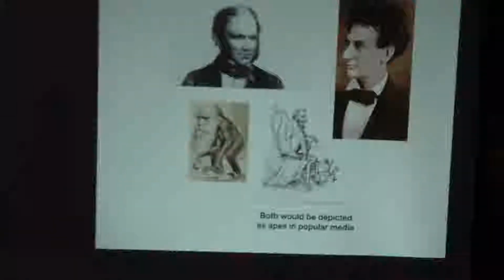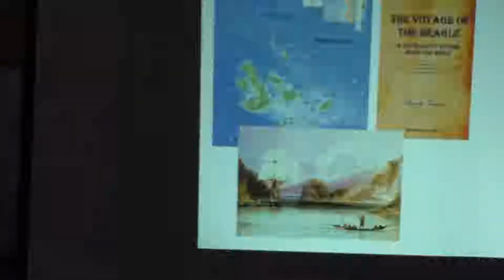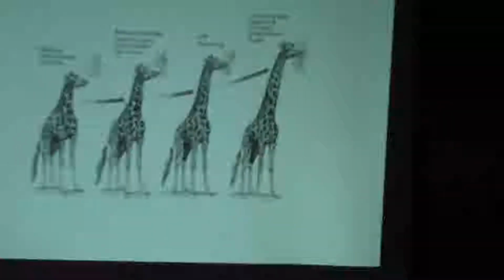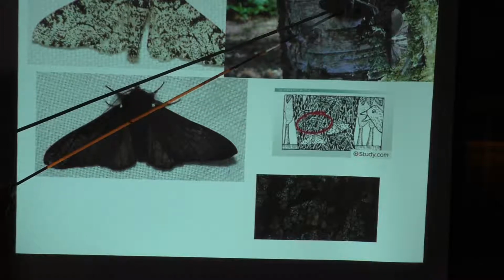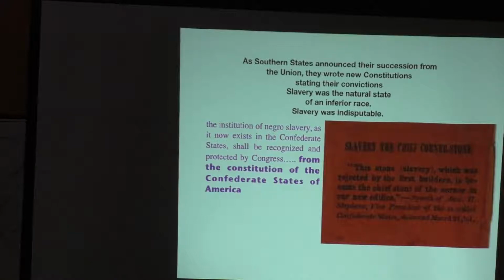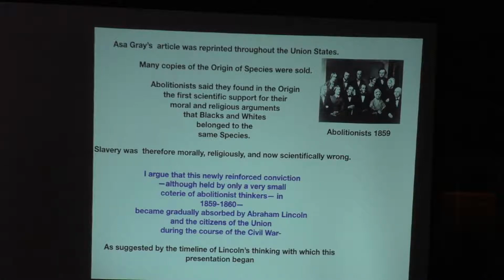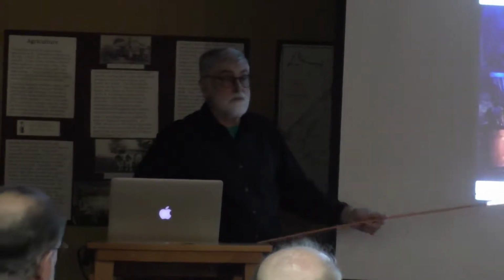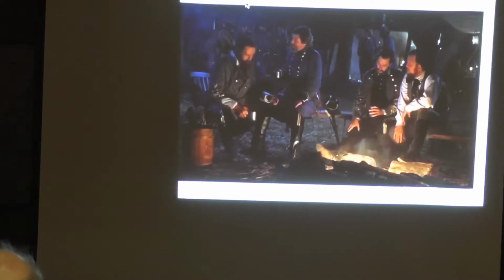Darwin and the Civil War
Charles Darwin's ideas influenced both sides of the American Civil War.